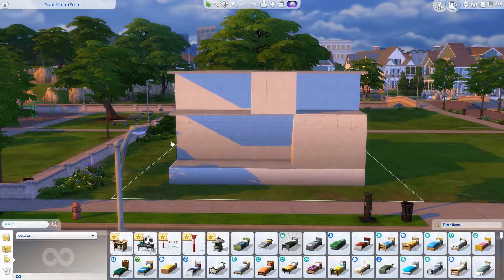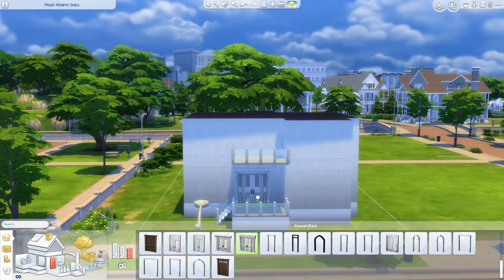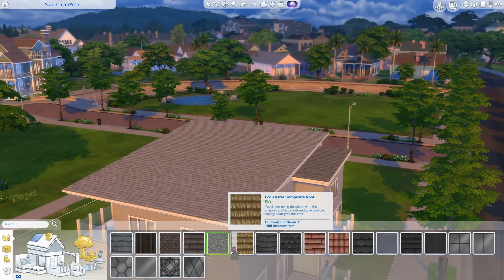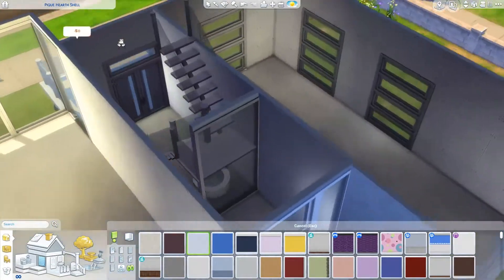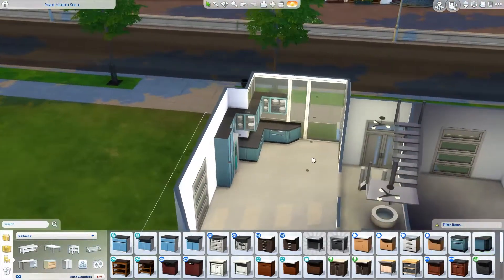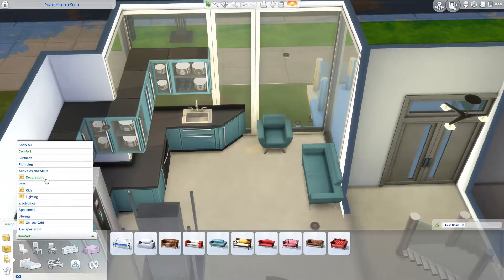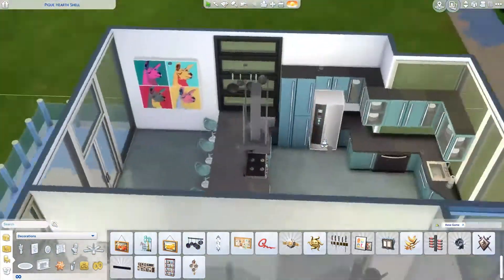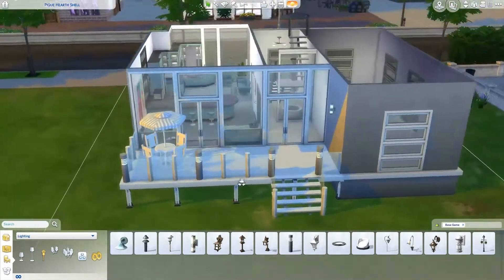Renovating with every pack! - Base Game part 1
In this video I take the shell of Bob and Eliza Pancakes' home from the base game and completely modernise it. This video mainly covers the outside, doors, windows and kitchen.